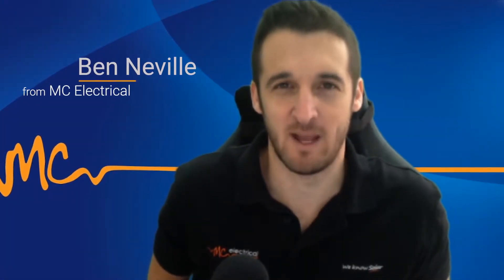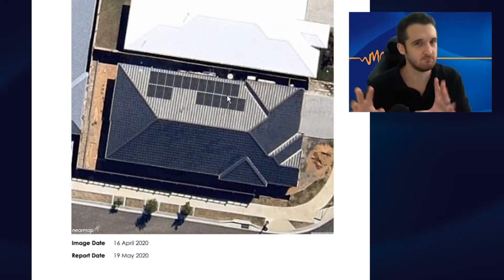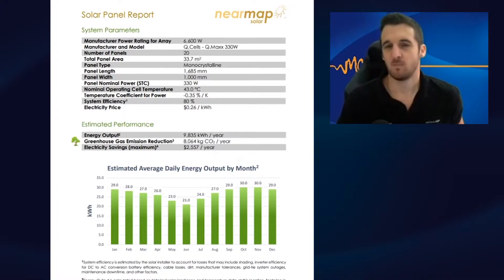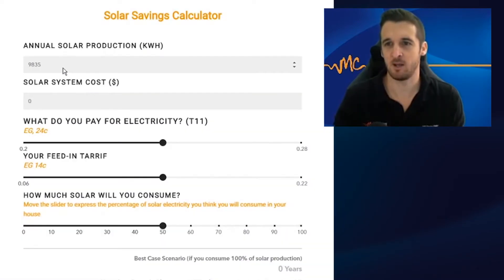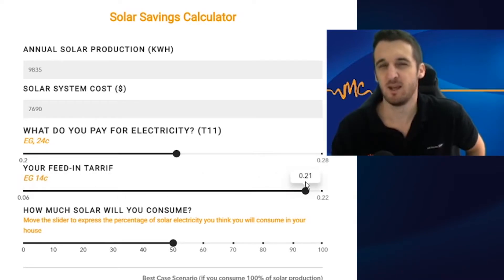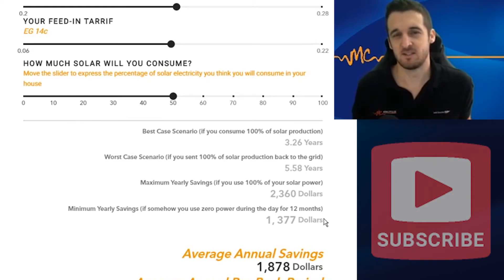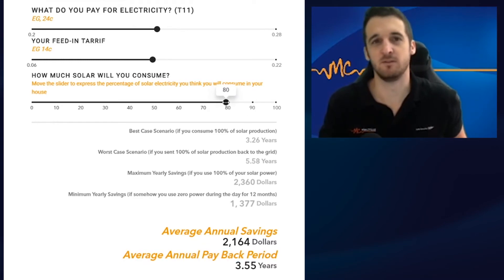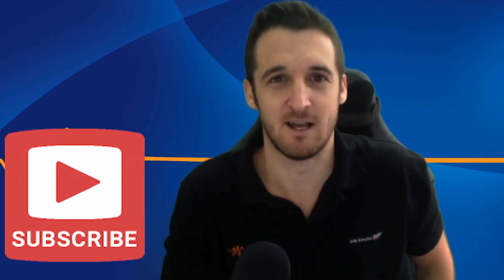How Much will Solar Save You | 2020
If you're considering going solar, then this video is an absolute must watch. Ben Neville from MC Electrical shows you how to calculate the realistic savings you're likely to see by going solar, and also shows you the ways in which other solar companies are likely to mislead you. If you've already gone solar, then this video will help you figure out how long it will take for your solar PV system to pay for itself.

🇦🇺 Brisbane, Australia